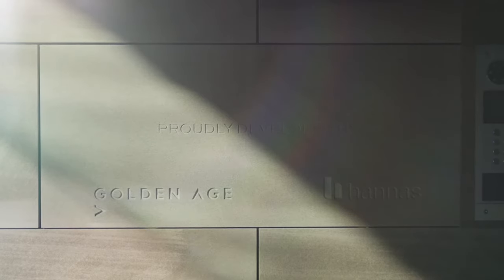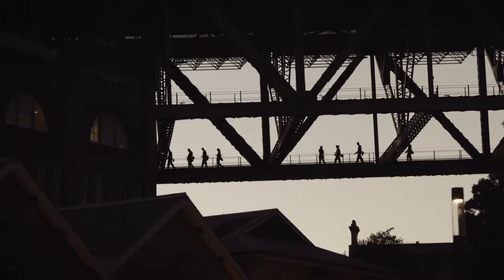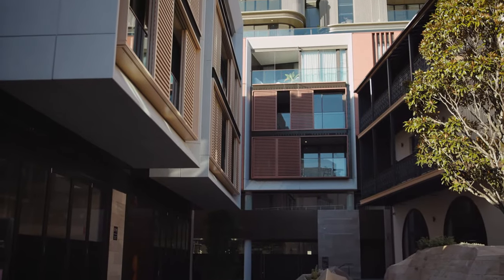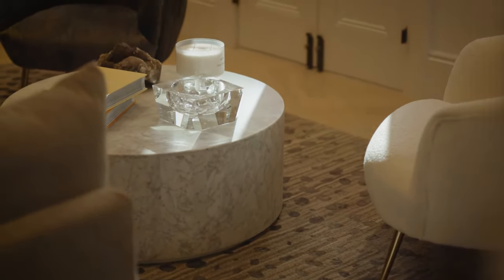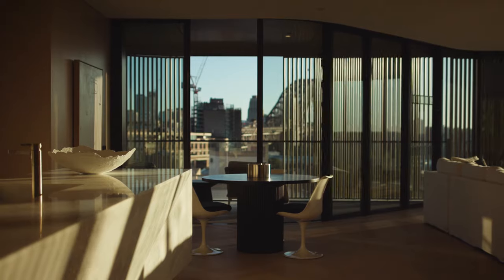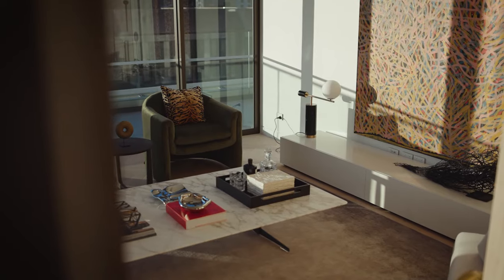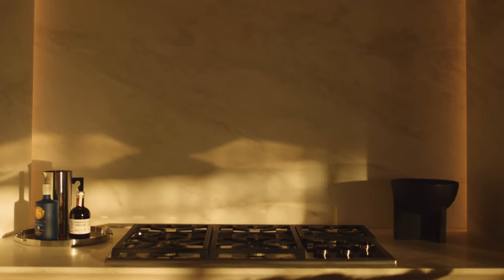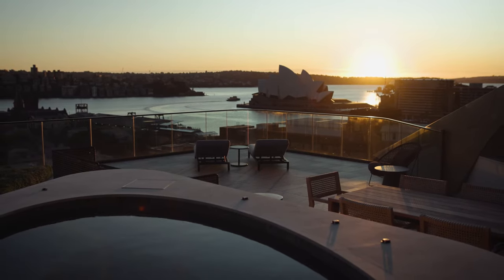THE HARRINGTON COLLECTION THE ROCKS - Penthouse